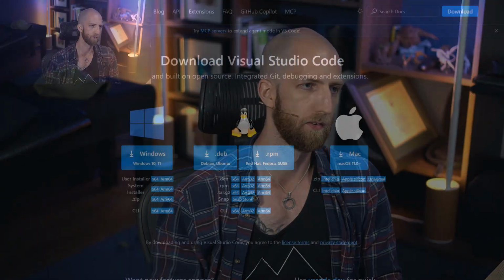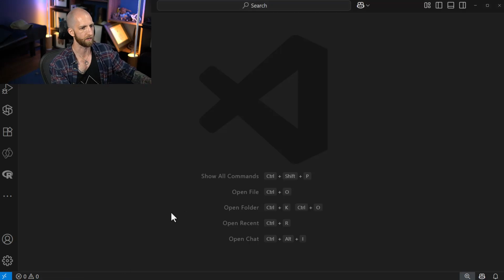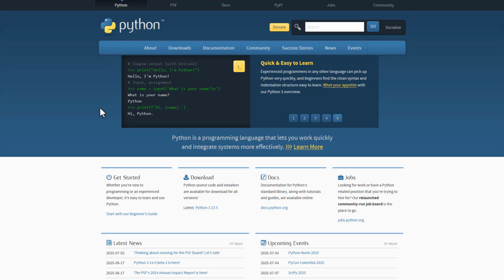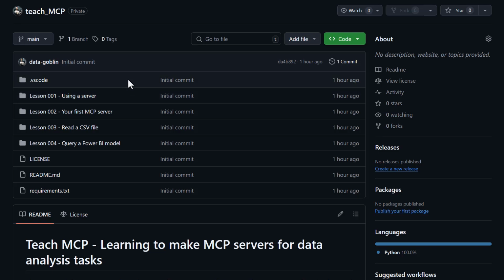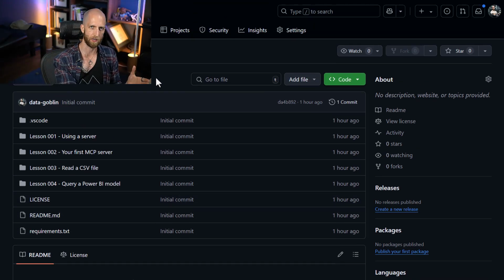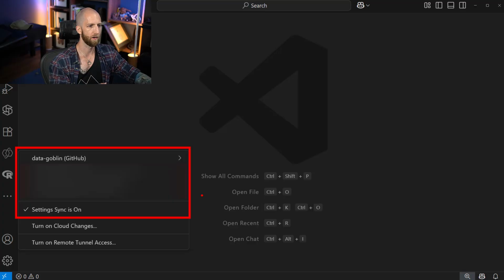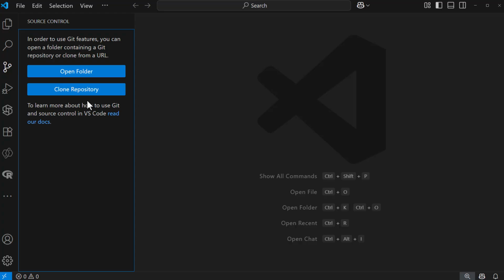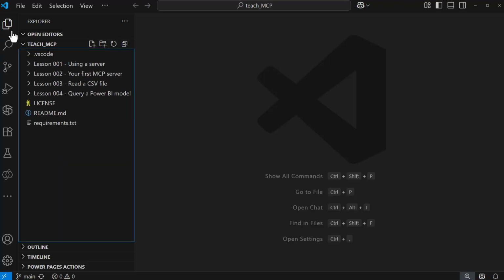Learn MCP servers for data and analytics! (000 - About the series)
This is a new series I'm putting together to help you learn about the model context protocol and MCP servers with AI tools to help you with data and analytics.

Timestamps
00:00 Introduction
00:45 Required software
02:30 How to get the files and use GitHub